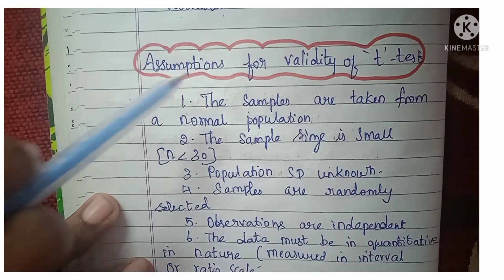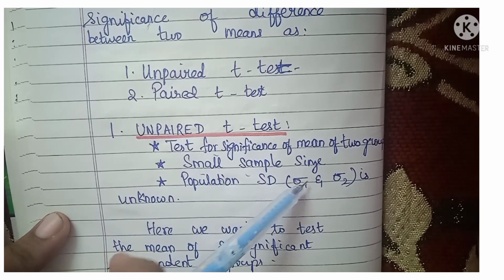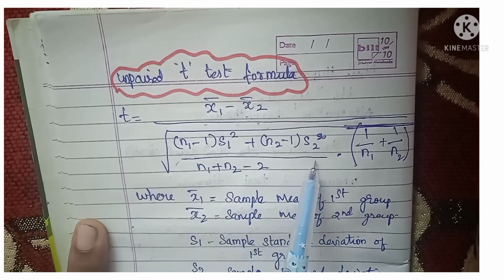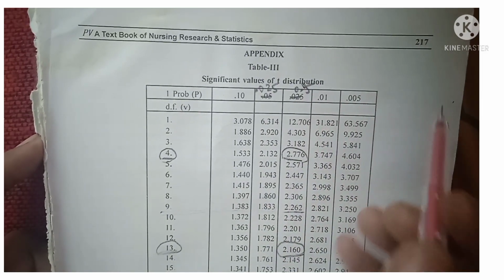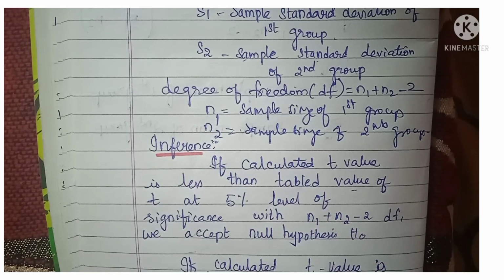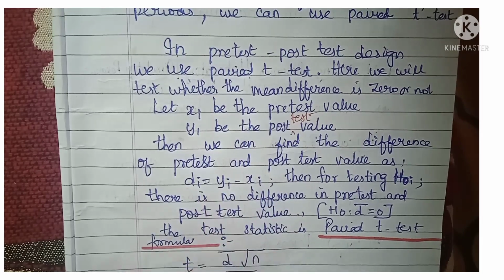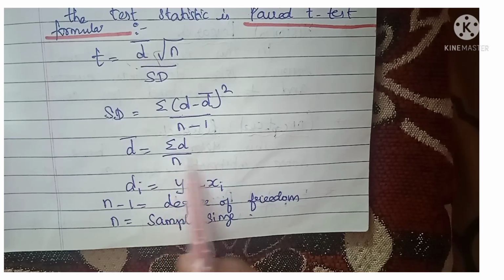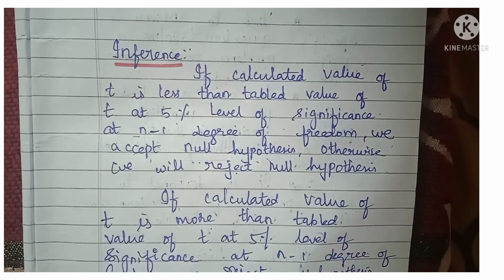t- test|Student t test|Paired| unpaired t test |Testing of significance|Bsc Nursing| statistics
Introduction to statistics in N
t test
student t test
t test for
 bsc nursing research and statistics
Nursing Research for bsc nursing students

Parametric tests
Non parametric tests
Parametric Non Parametric test
Hypotheses testing
Testing of hypothesis
Testing of significance
chi square test
t test
Z test
F test
 ANOVA
Mann Whitney test
MANOVA

Introduction to statistics in Nursing Research for post basic bsc nursing students
Nursing research and statistics for Msc Nursing students
Biostatistics for medical and Nursing students
statistics in Nursing Research
Normal probability curve
properties of normal probability curve
normal distribution curve
kurtosis of normal probability curve
skewedness of normal probability curve
Normal curve
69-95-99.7 rule or Emperical rule for normal distribution curve
Normal distribution curve or bell shaped curve
Guassian distribution curve
Normal probability curve in statistics
mean
median
mode
standard deviations
Area properties of normal probability curve